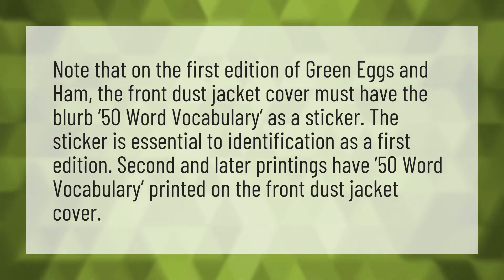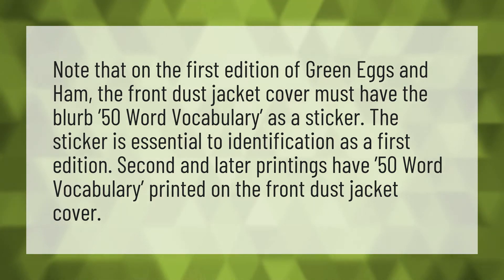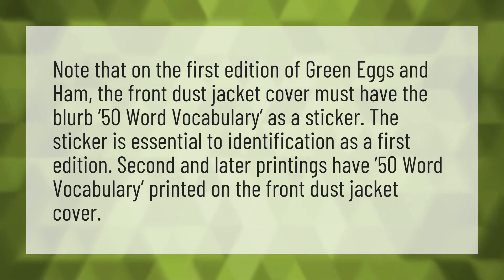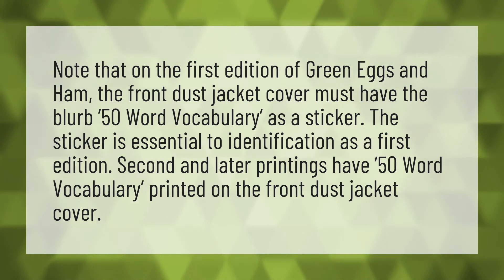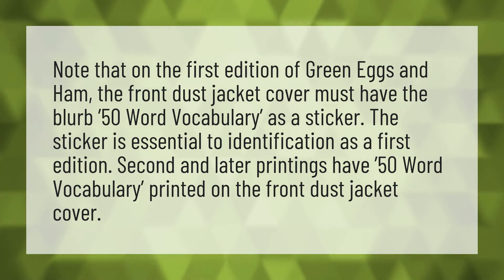How do I know if my green eggs and ham are first edition?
Dr Seuss • How do I know if my green eggs and ham are first edition?